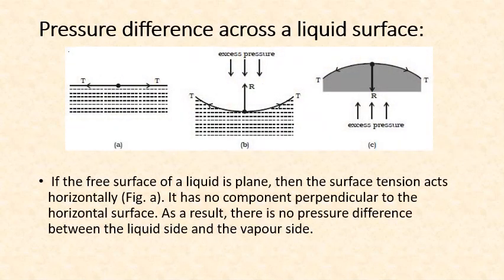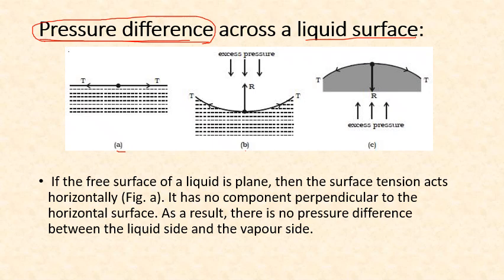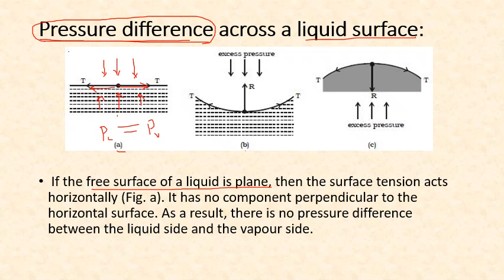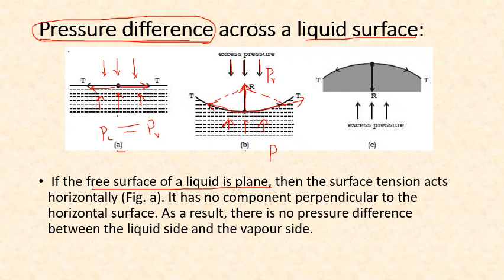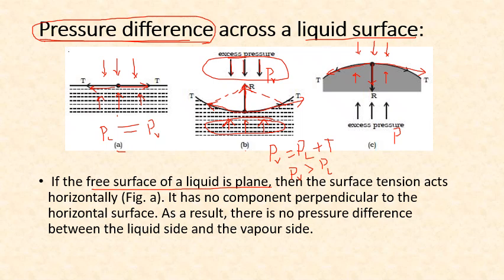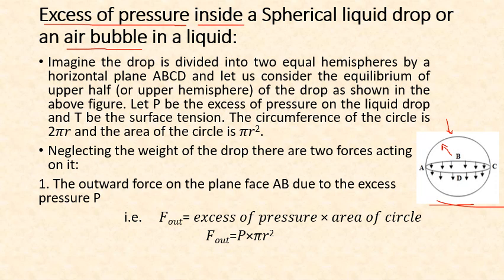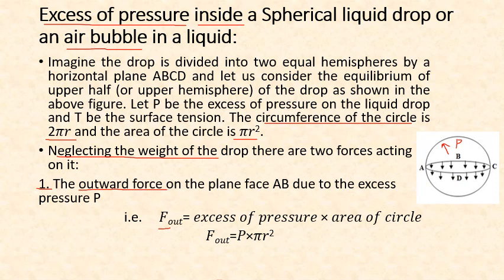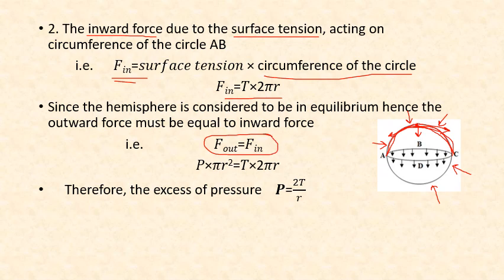Session 2: Excess of pressure inside a Spherical liquid drop or an air bubble in a liquid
Session 2
Program: BSc I semester
Vijayanagara Sri Krishnadevaraya University Ballary
Course Title: Mechanics and Properties of matter
Chapter: 5 - Surface tension and Viscosity